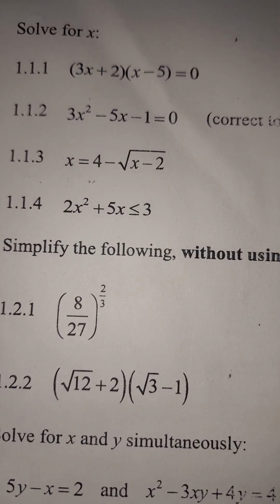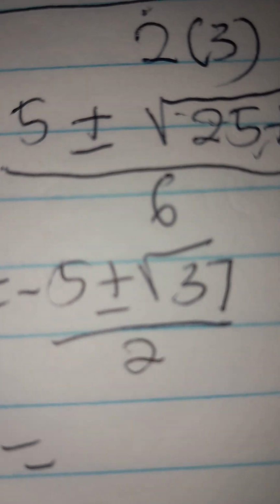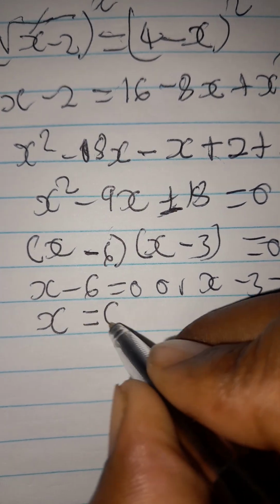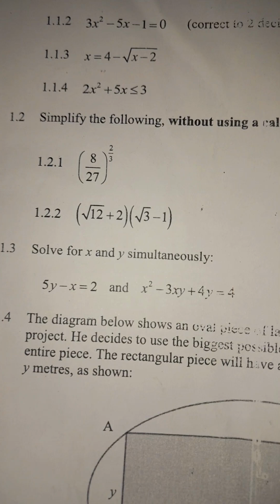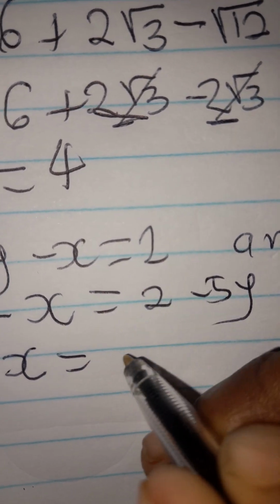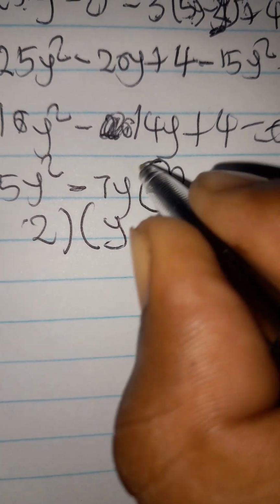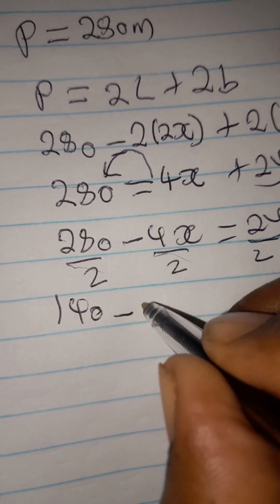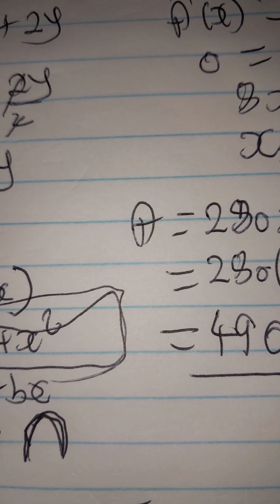Mathematics paper 1|Grade 11|2020|Eastern Cape |Question 1